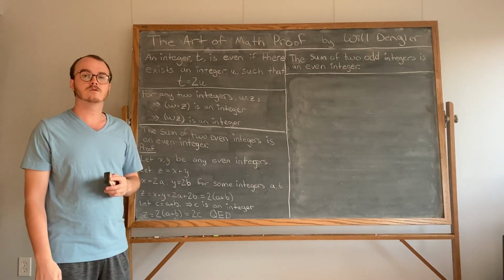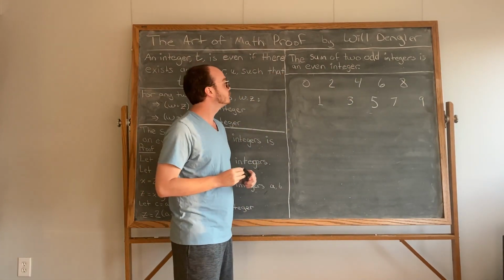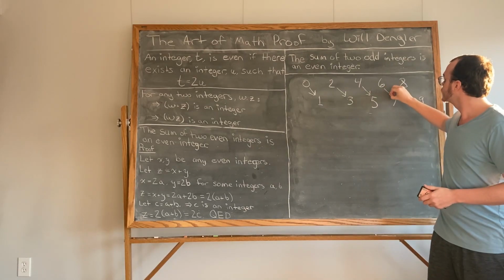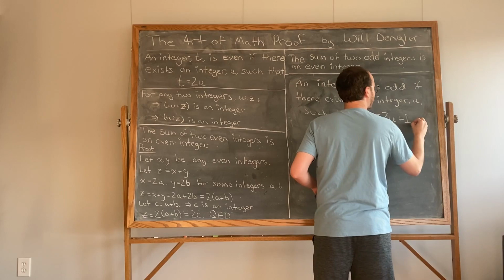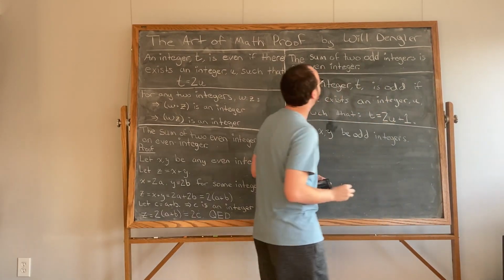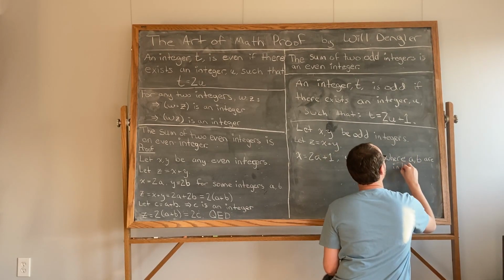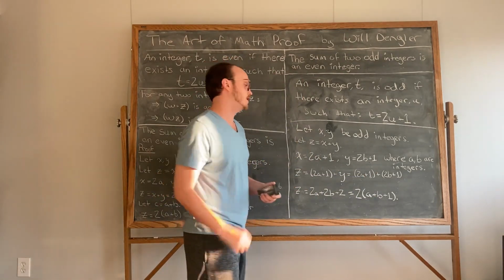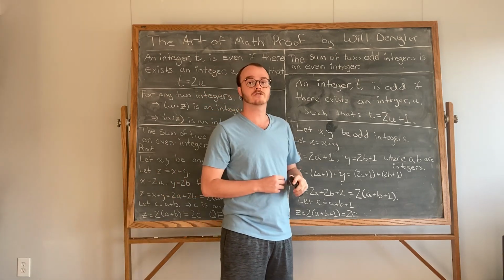Art of Math Proof, Ep. 3 - Sum of Odd Integers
In this episode, we prove our second statement of the series: The sum of two odd integers is an even integer.